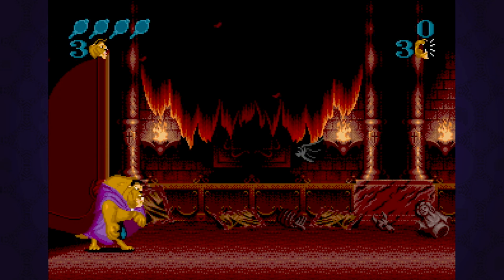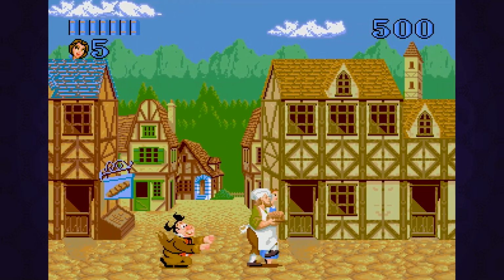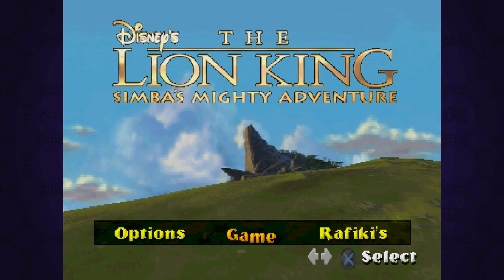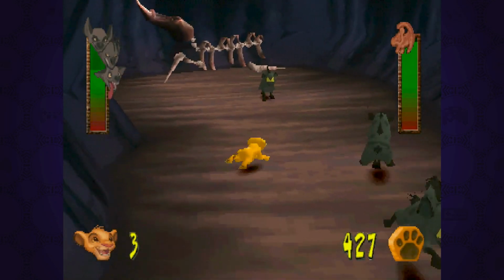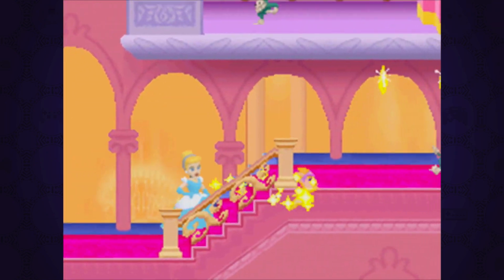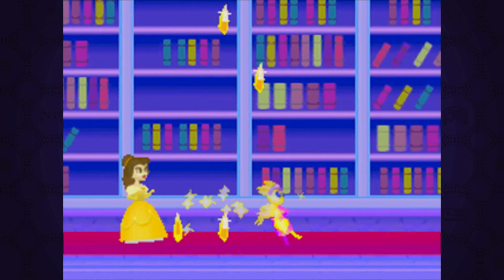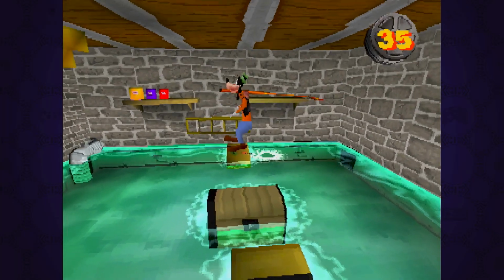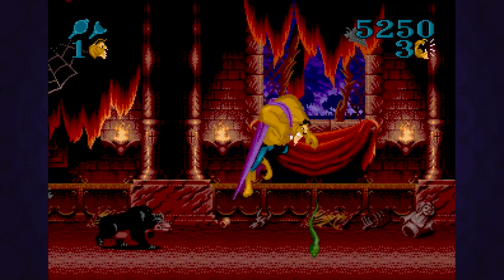More TERRIBLE Disney Games - gillythekid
Let's check out some more horrible Disney licensed games